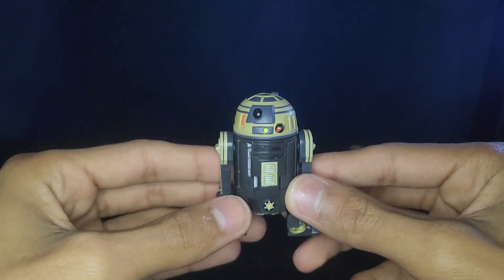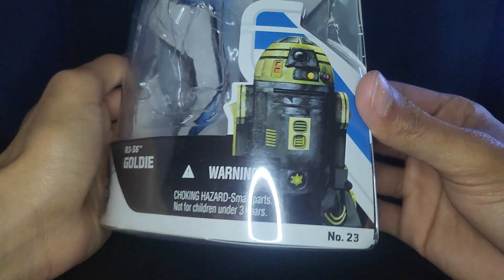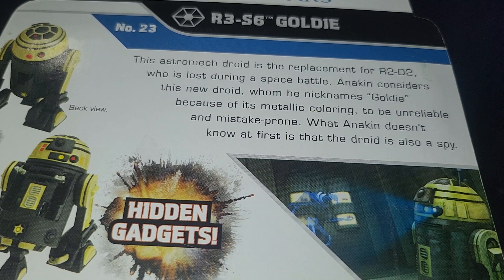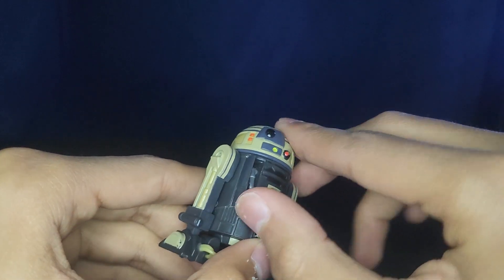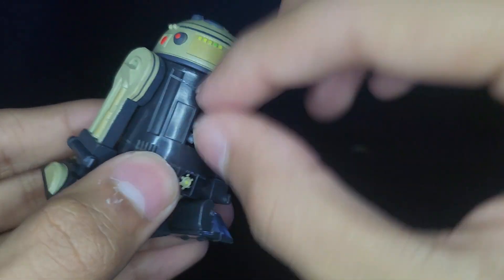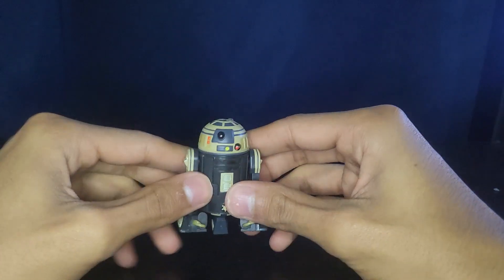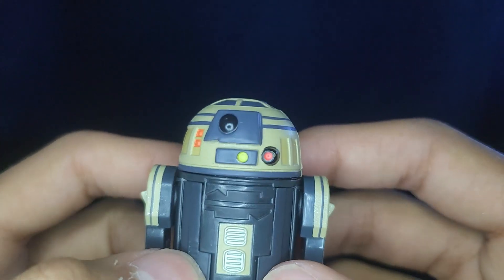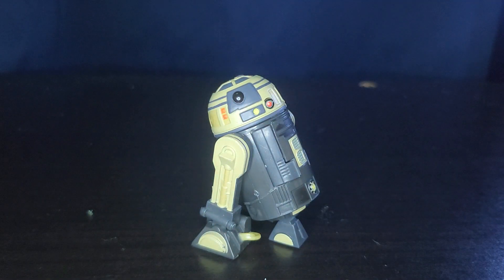R3-S6 Goldie | Star Wars The Clone Wars | Action Figure Review